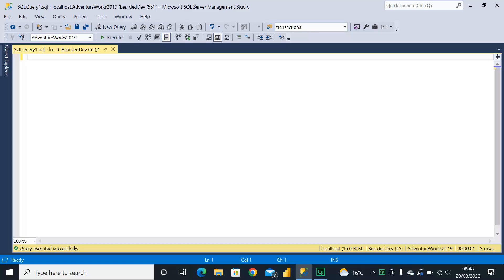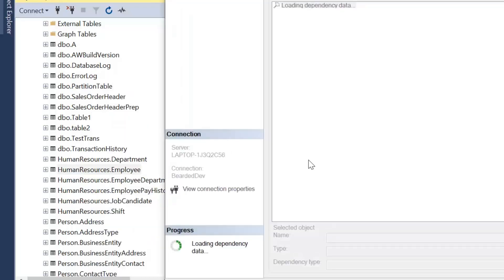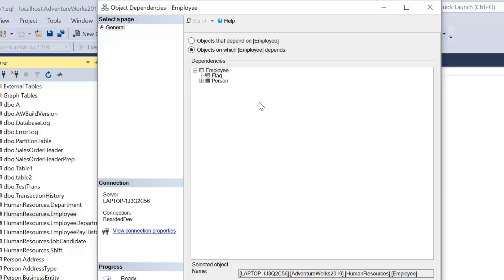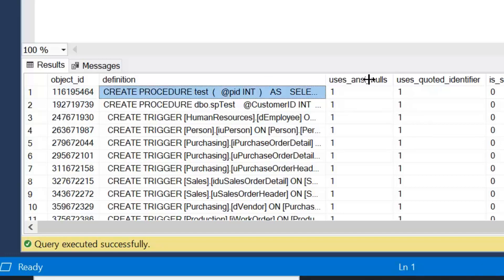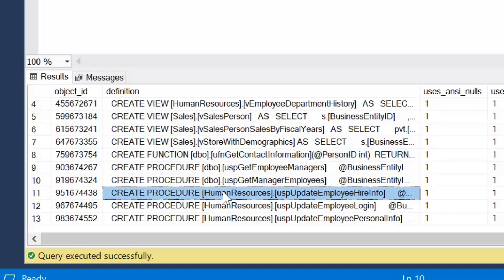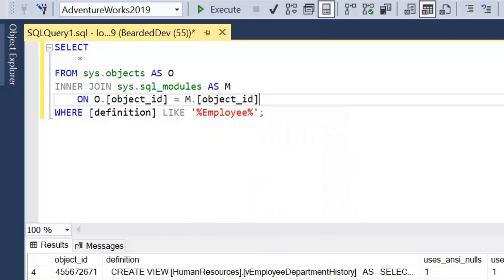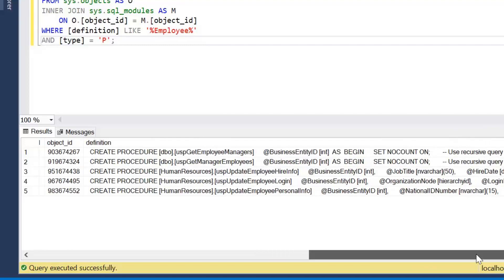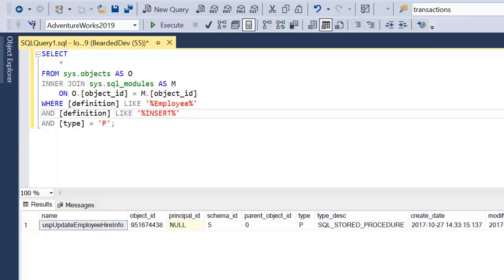SQL Tutorial - How to search text in a Stored Procedure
Learn how to search text in a stored procedure, if you want to know what stored procedures are inserting, updating or deleting data in a table this tutorial will show you how.  Using a combination of system catalog views, sys.objects and sys.sql_modules you will not only be able to find all stored procedures that reference a table but other objects too such as views, triggers and functions.

Further reading can be found on Microsoft Docs:
sys.objects